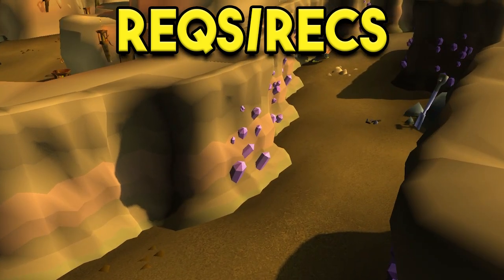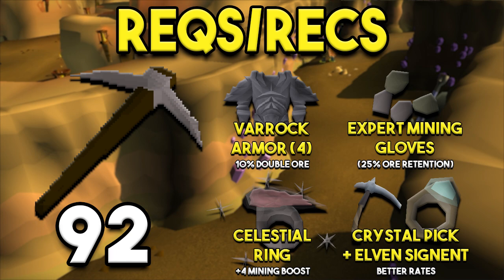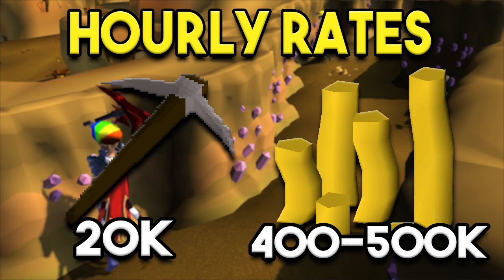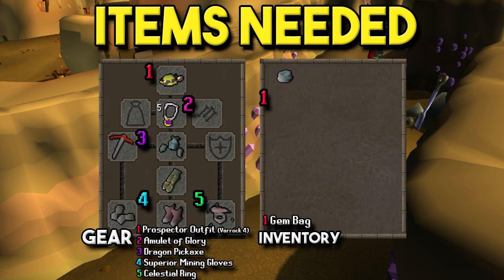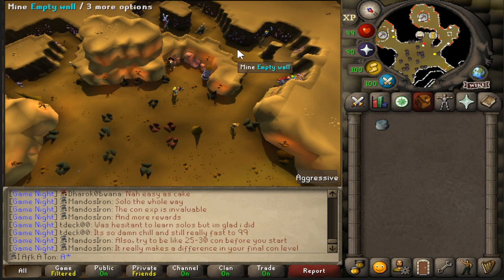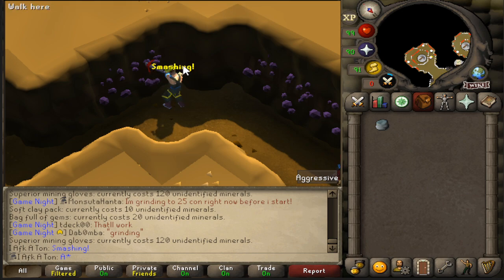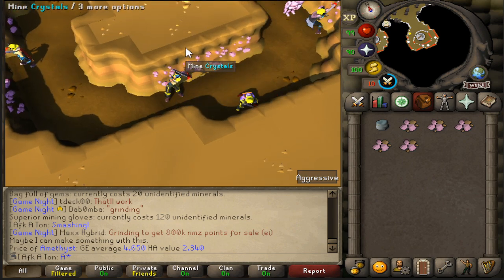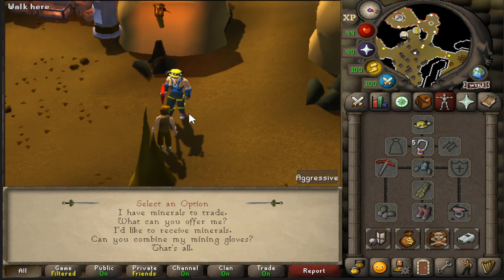The Ultimate Amethyst Mining Guide Old School Runescape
Intro: 0:00 - 0:16
Requirements/Recs: 0:16 - 1:19
Hourly Rates: 1:19 - 1:50
Worth It?: 1:50 - 2:17
Gear: 2:17 - 2:27
Getting There: 2:27 - 2:51
Plugins/Basics: 2:51 - 5:02
Outro: 5:02 -